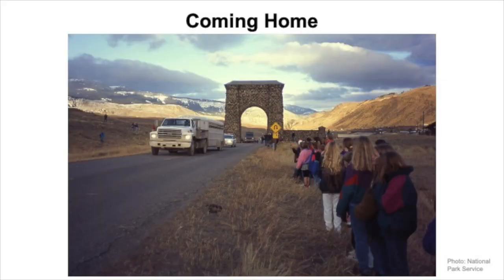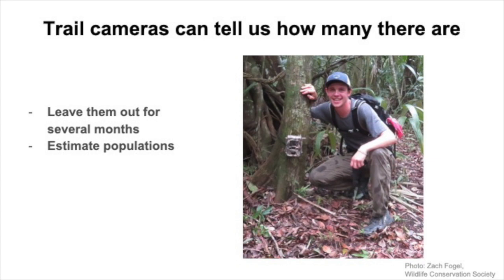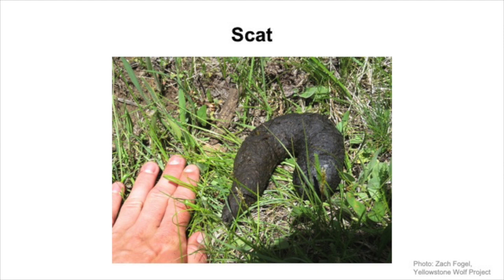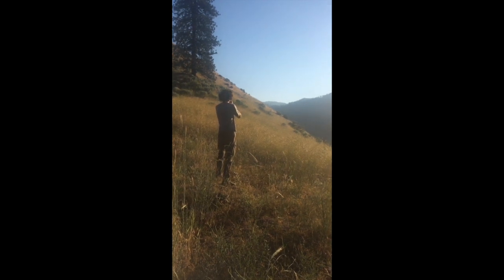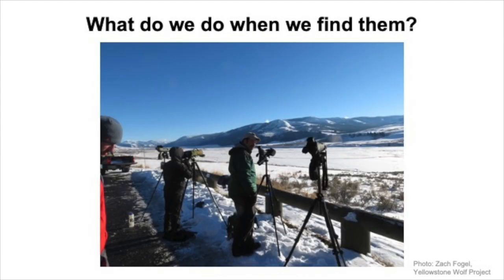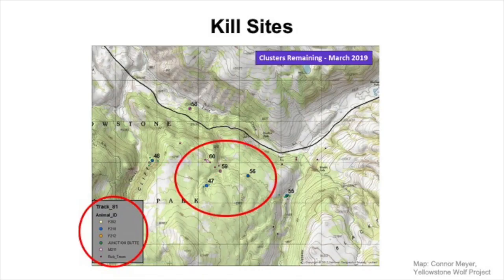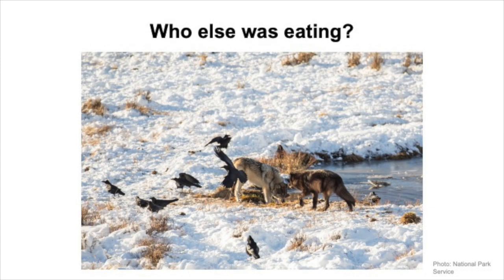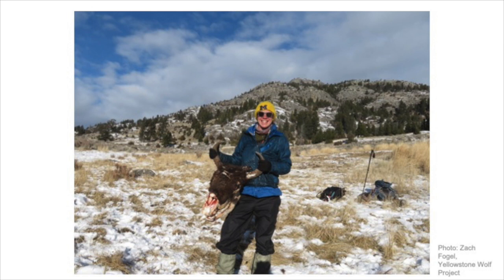Studying Wolves in Yellowstone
This video is about Studying Wolves in Yellowstone